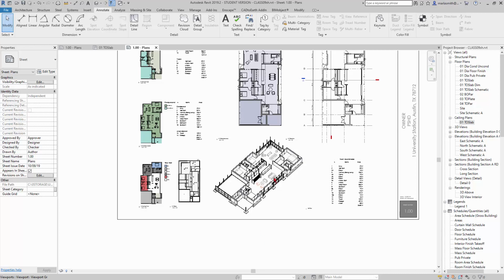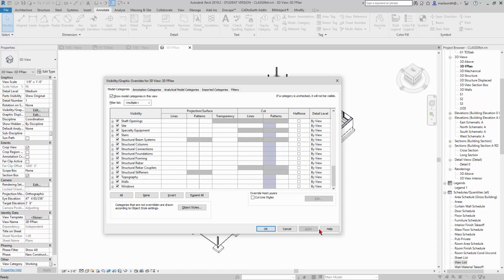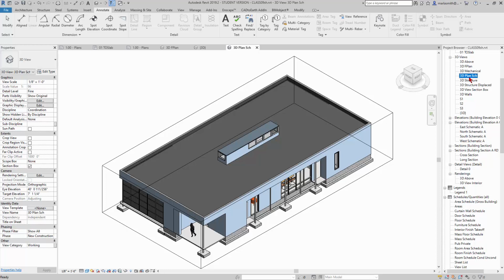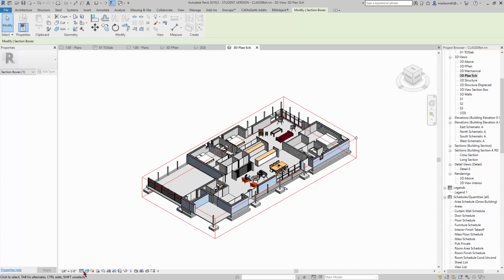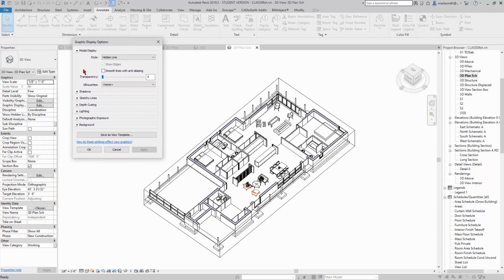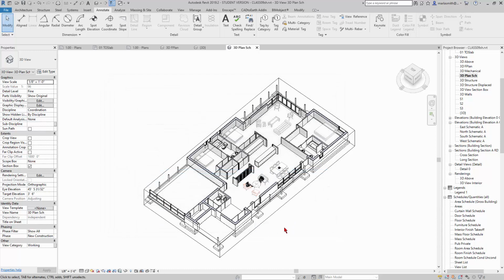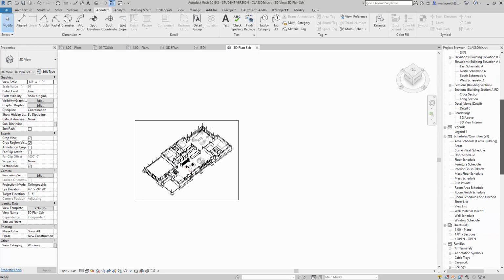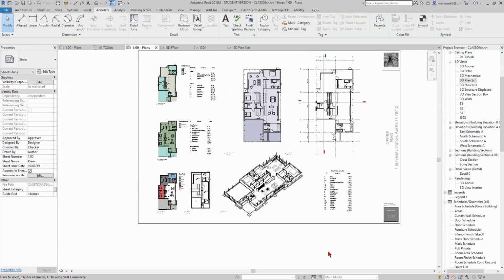42 PSHD Revit 3D Floor Plan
Revit 3D Parallel View Creation